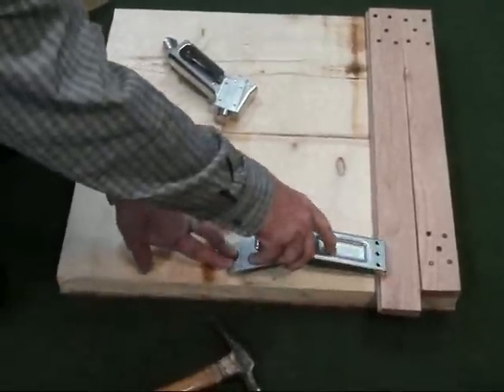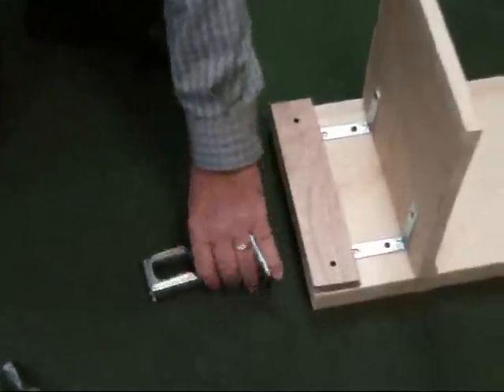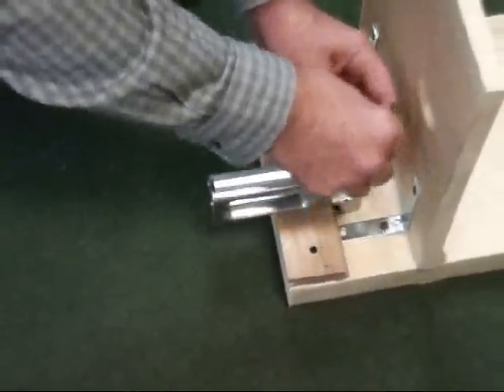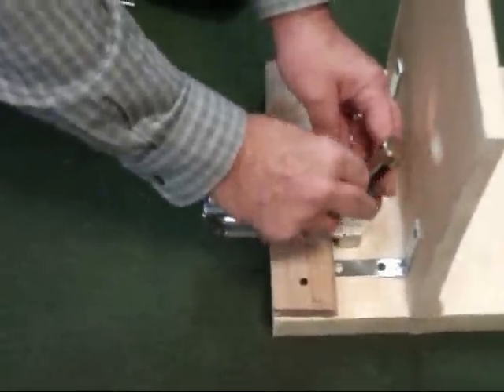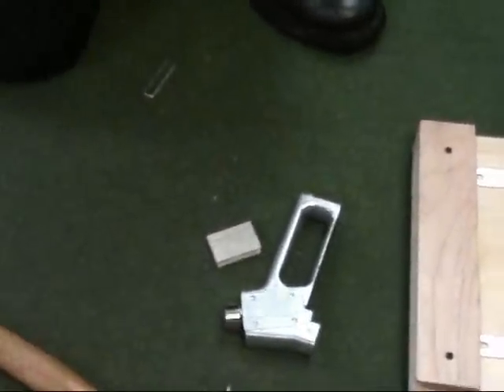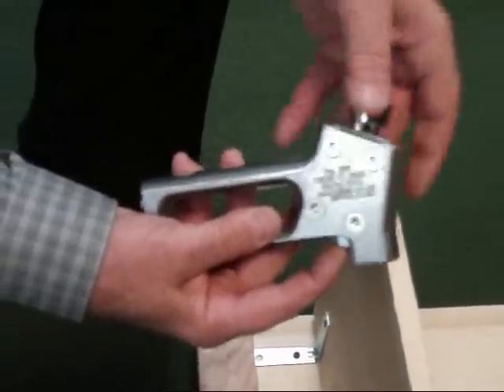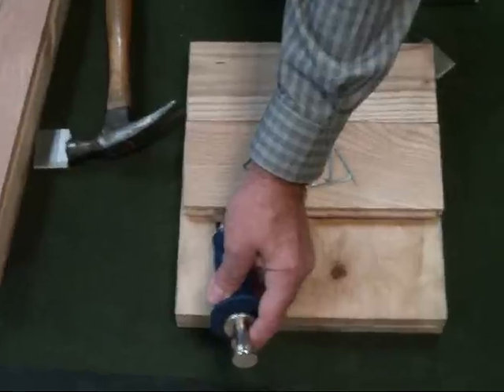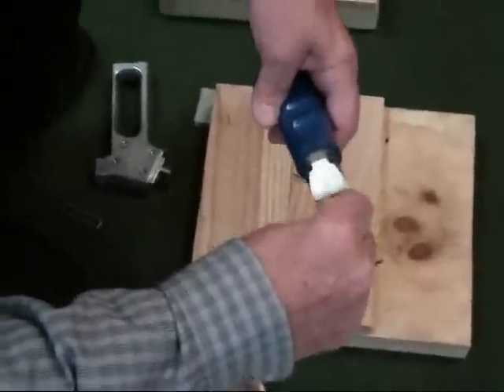NEW CRAIN HARDWOOD TOOLS